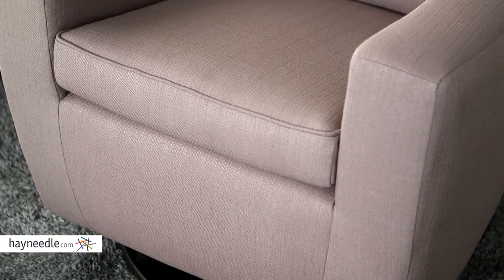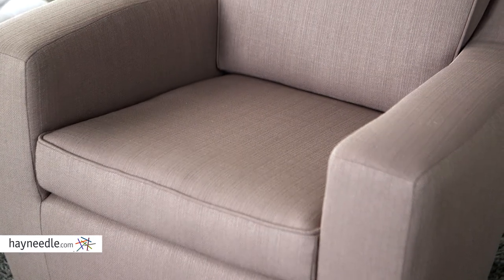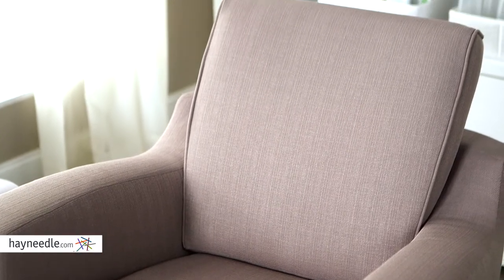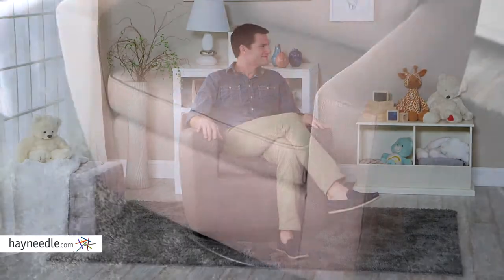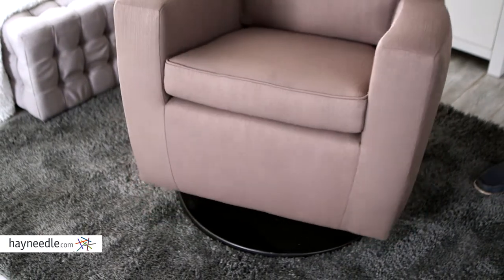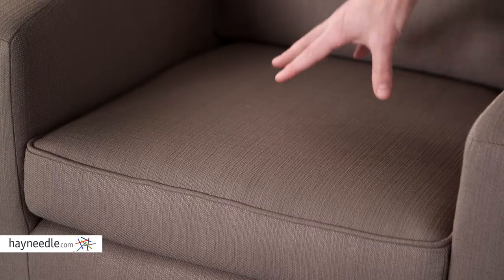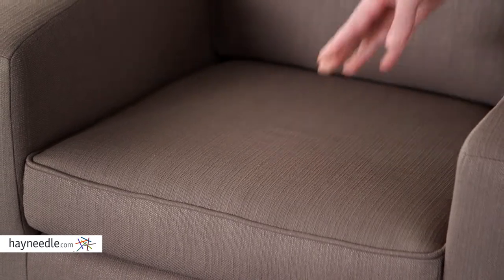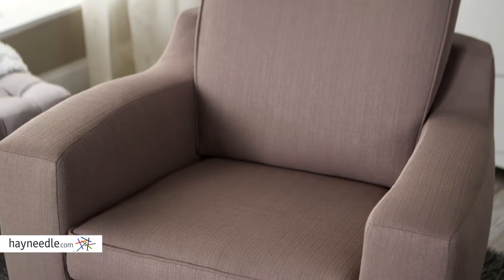Dutailier Mocha Upholstered Swivel Glider - Product Review Video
For more details or to shop this Dutailier glider visit Hayneedle

To view our full assortment of gliders & nursery rockers, visit Hayneedle